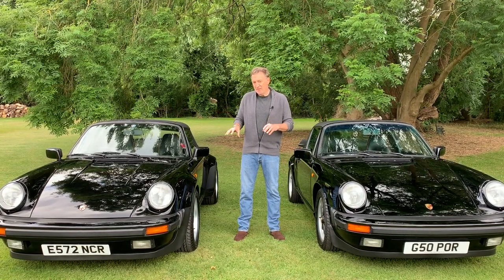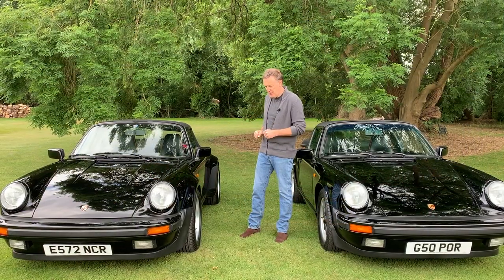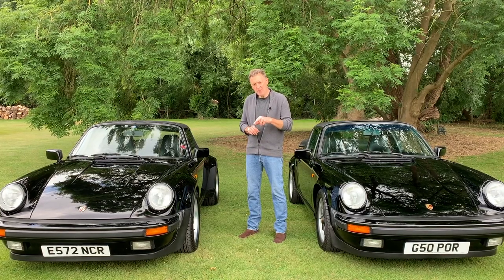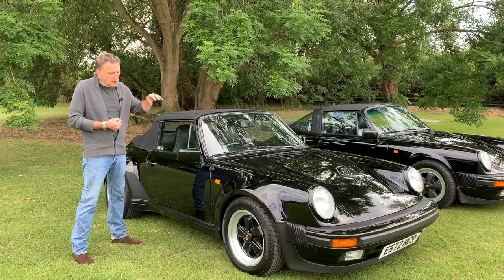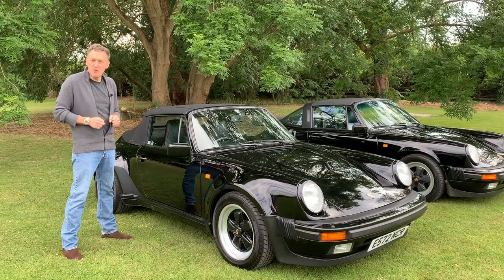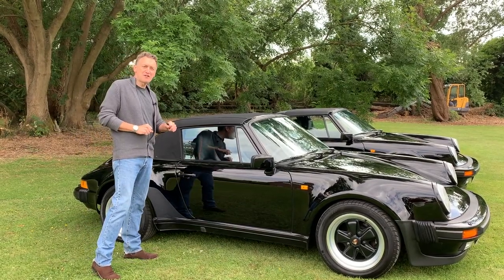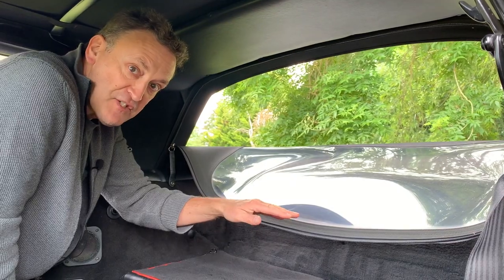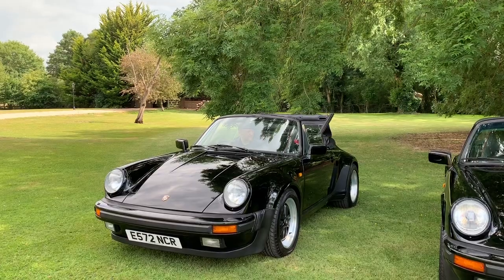Porsche 911 Supersport Cabriolet - the ultimate 1980's must have turbo bodied convertible.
A video from 911virgin the Porsche people in Uxbridge showing the 3.2 Carrera Supersport Cabriolet. This follows on from our 964 Celebration or Jubilee video where we discussed how Porsche had resurrected the Supersport.